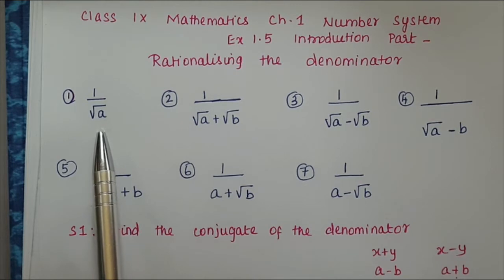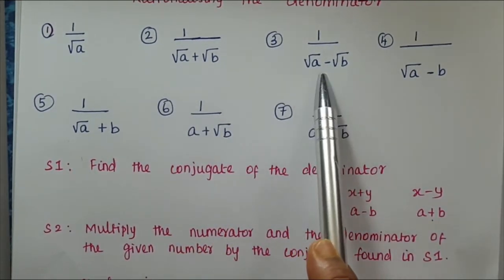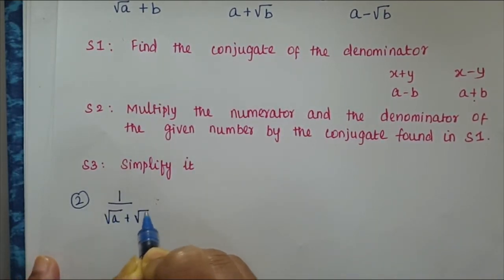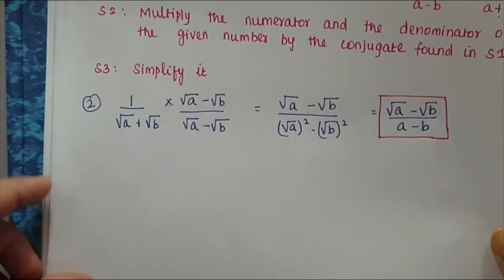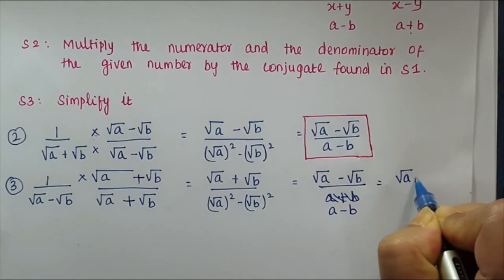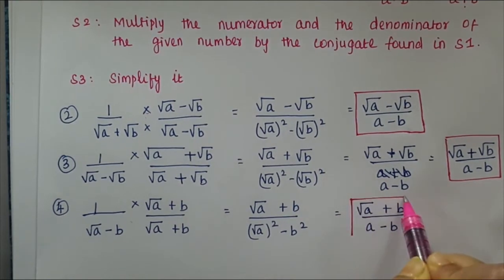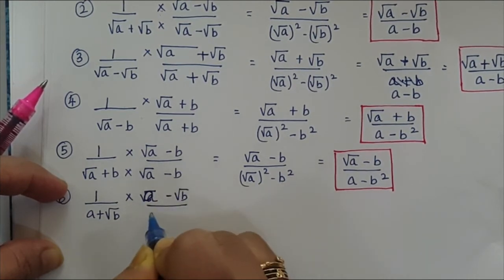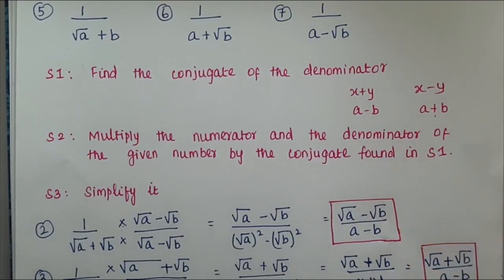Part 4 Ex 1 5 Introduction Part 4 RATIONALISE THE DENOMINATOR WITH 2 TERMS